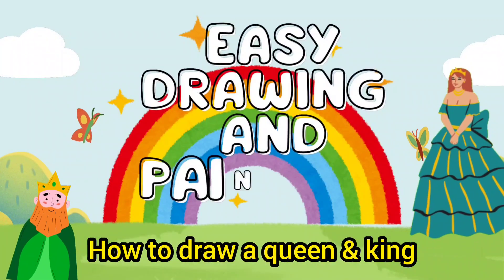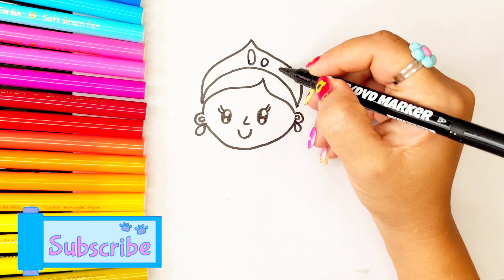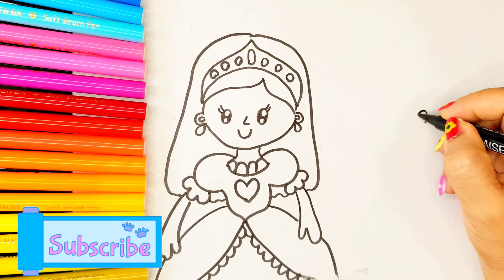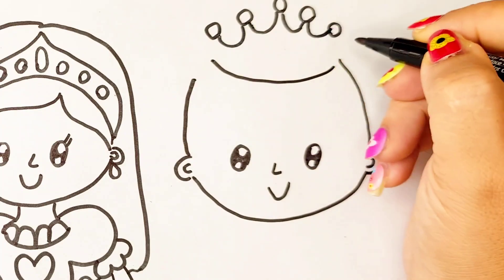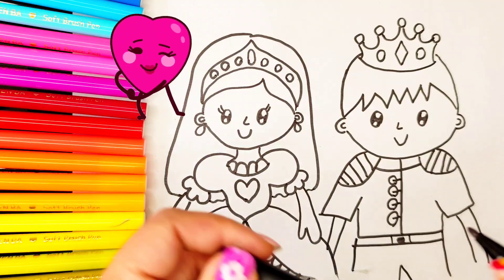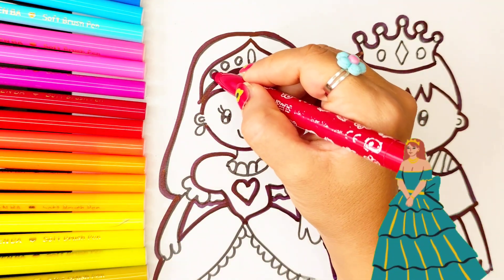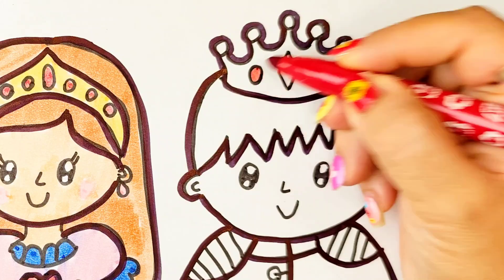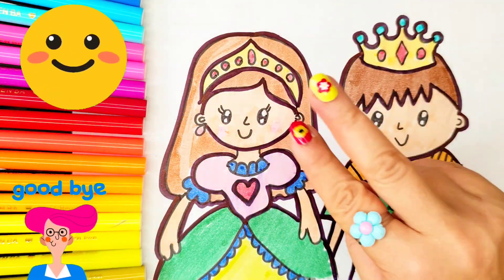Draw And Color A Princess 👸 And A Prince 🤴 ✨️ 💜 💕 🌈|Drawing For Kids And Toddlers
Hi everyone ☺️
In this video I show you How to draw and color, A Cute Princess And Prince 👸💜💕🌈🤴✨️🌈♥️

Follow my step by step drawing tutorial and make your own Princess and Prince ✨️ drawing easy ✨️

 ❤ come and paint with me...❤️

Drawing Tutorial for kids
how to draw letters
How to draw fish
Cute easy drawing
draw
children drawings
easy drawing And Painting
Kids drawing
Learning videos

This video is about how to draw A princess and Prince 🌟🌈✨️ step by step